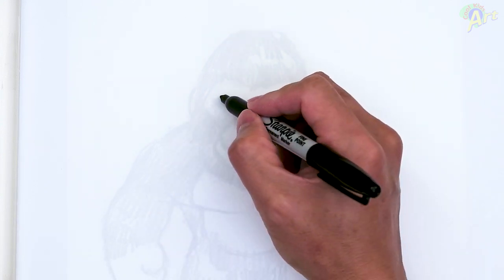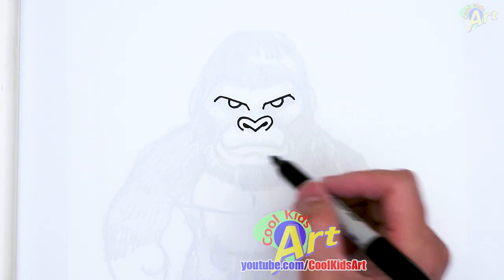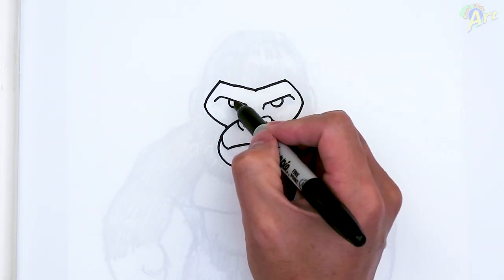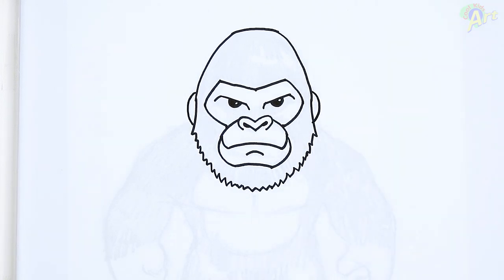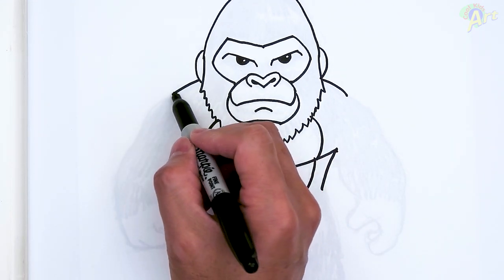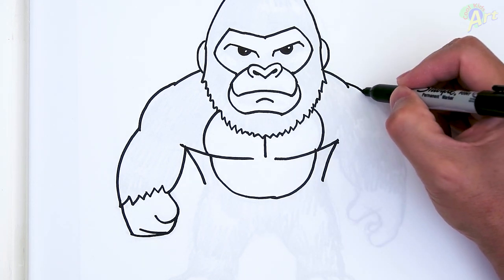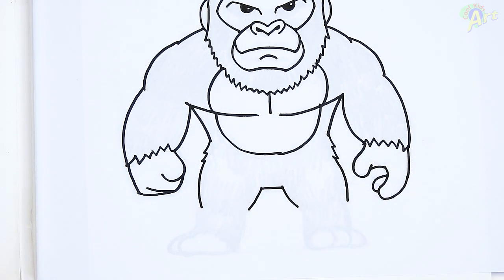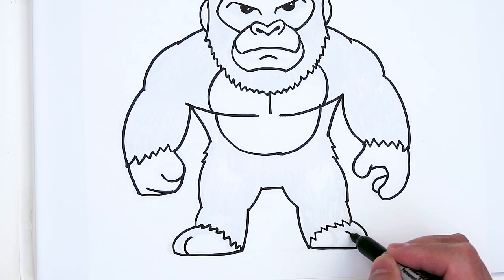How to Draw King Kong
Drawing King Kong.